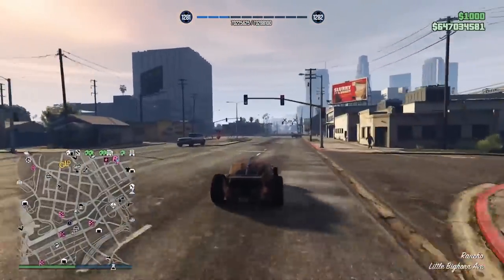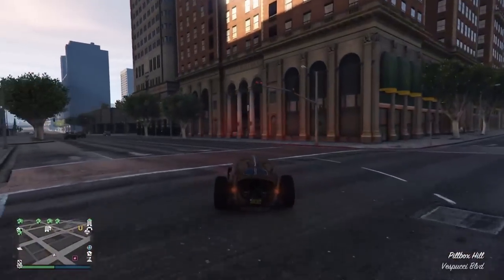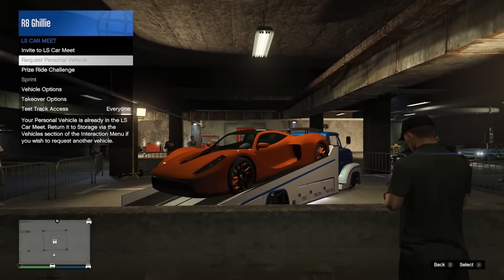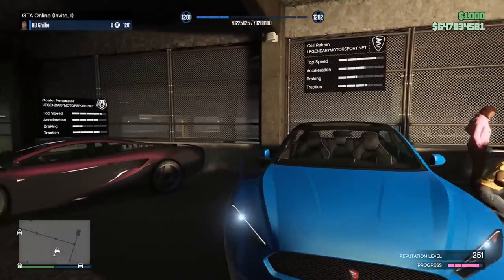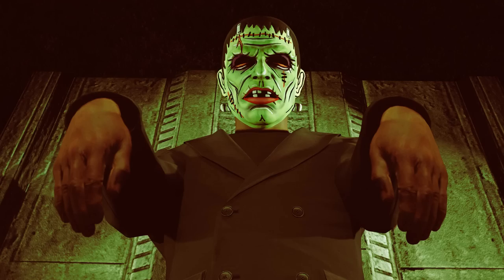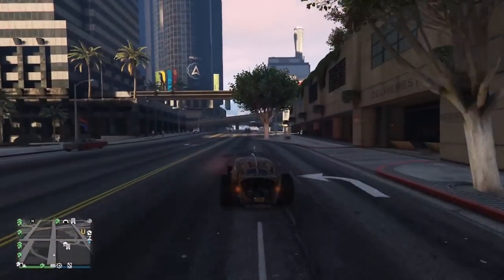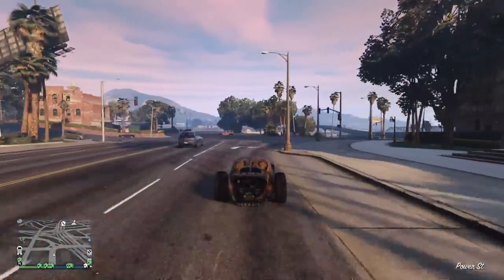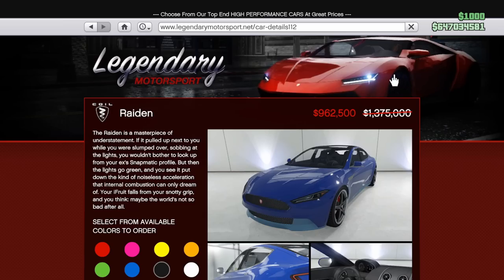GTA Online: Halloween Event Finale! Weevil Custom, BIGFOOT OUTFIT, Halloween Parachute, and More!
The final week of the Halloween Event in GTA 5 Online is here. And with it brings a brand new vehicle, as well as tons of new exclusive unlocks to collect. Including the long awaited parachute bag and a mysterious outfit!

📃 CREW INSTRUCTIONS
1. and see the mstr requests channel for further instruction!

5️⃣ TOP 5 SUBMISSION INSTRUCTIONS

1. Upload UNEDITED clip to YouTube as Unlisted
2. Email the video link to along with a line saying "I give GhillieMaster permission to use this clip in a video..." with the subject line containing the theme of the submission. Also write what name you want to be called by in the video.